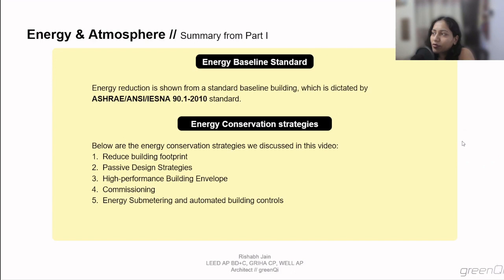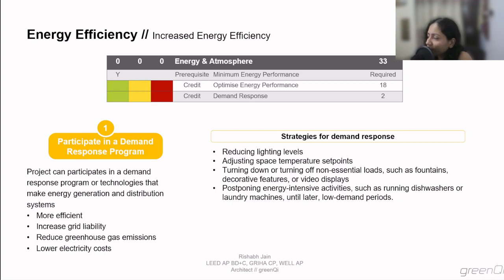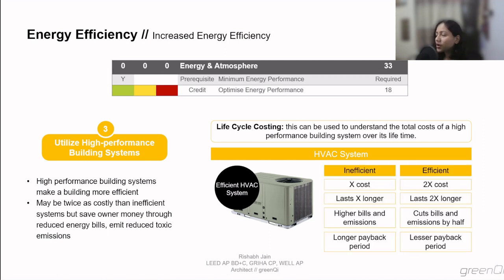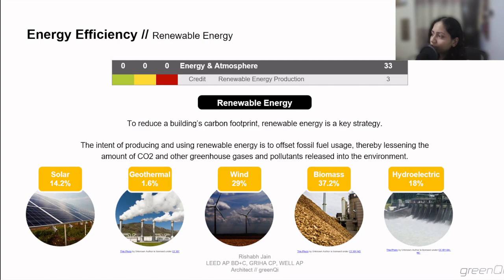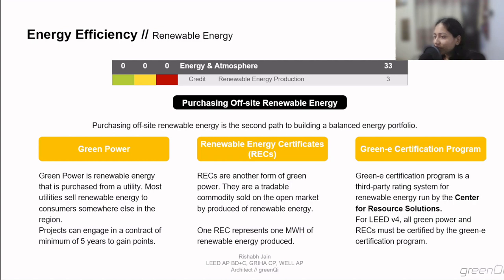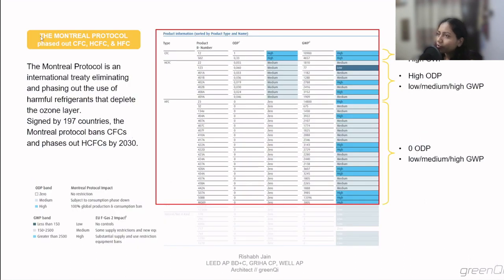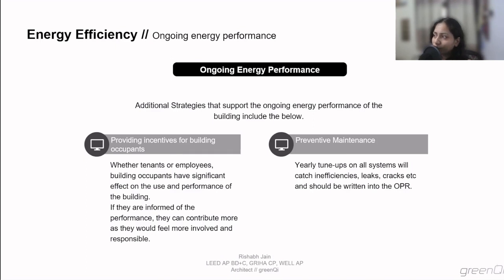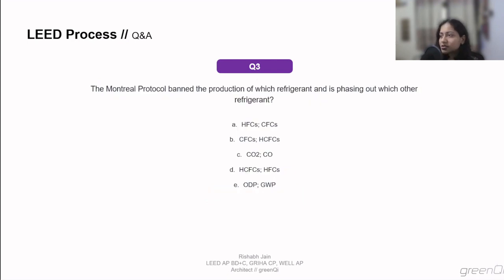Energy and Atmosphere part 2: Complete Guide, Intent, Strategies | LEED v4 Green Associate Exam Prep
This video covers Intent, Strategies and Requirement for Energy and Atmosphere category as per LEED v4. This video contains required information to clear your LEED Green Associate exam.